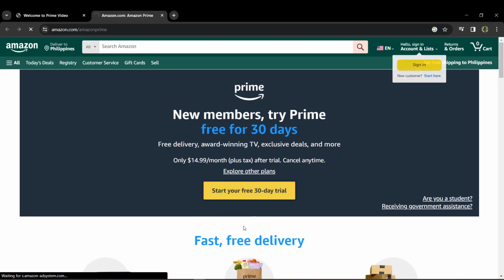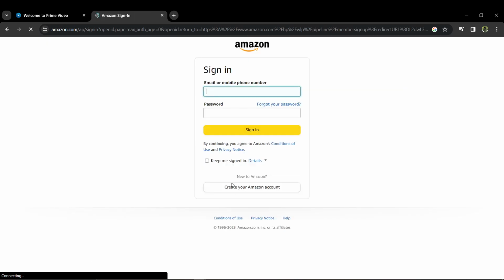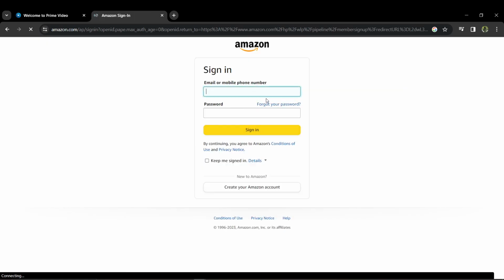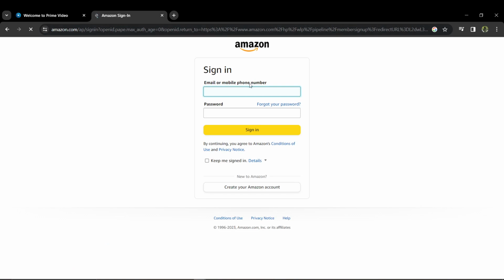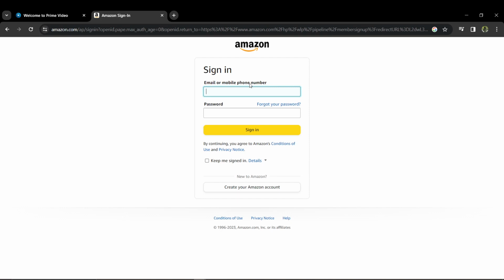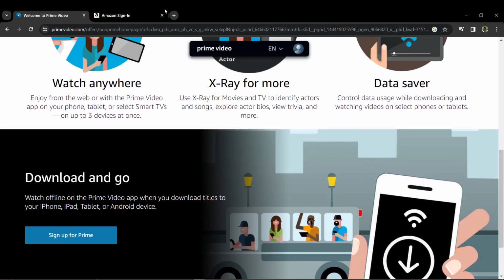How to Take Subscription of Amazon Prime - Complete Guide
Unlock a world of endless entertainment and exclusive perks with our guide on 'How to Take Subscription of Amazon Prime'! Discover the step-by-step process to elevate your streaming, shopping, and reading experience with Amazon Prime. Ready to dive into the ultimate subscription service? Watch now and follow our easy instructions to embark on a Prime adventure.